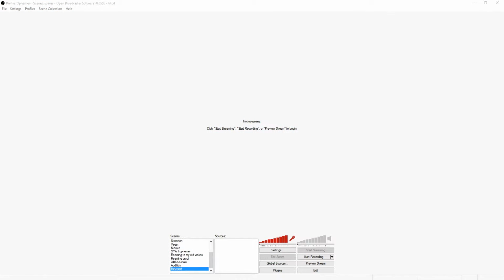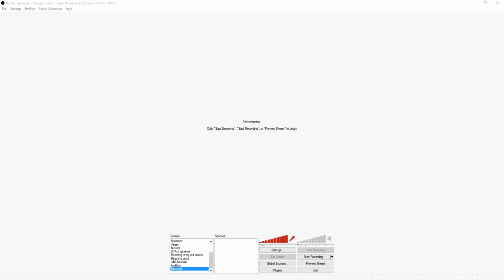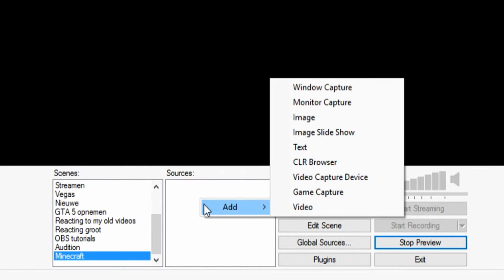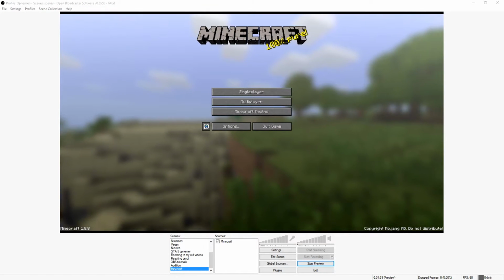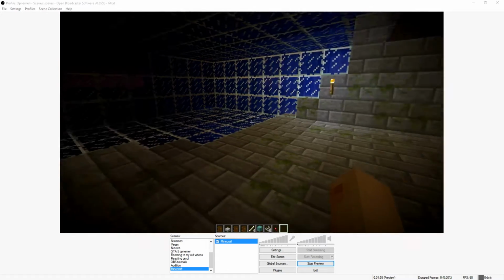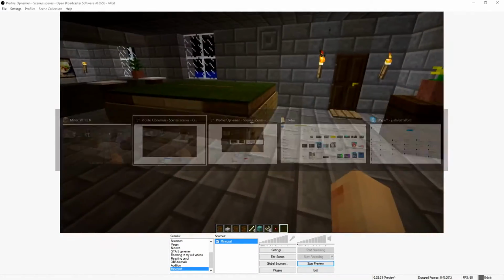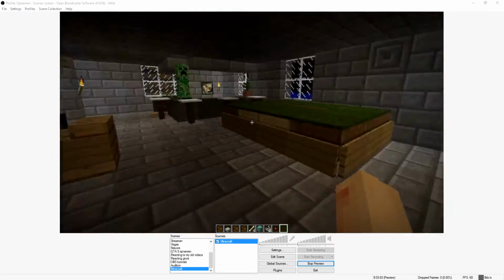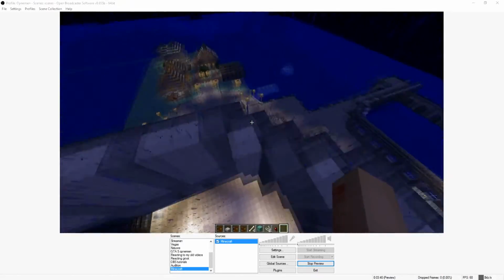How To Record Minecraft with Open Broadcaster Software - Tutorial #8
- - In today's tutorial I'll be showing you how to record Minecraft with OBS. I receive a lot of comments and questions about how to do certain things. More tutorials are on its way!

Merchandise!

Much love
-A